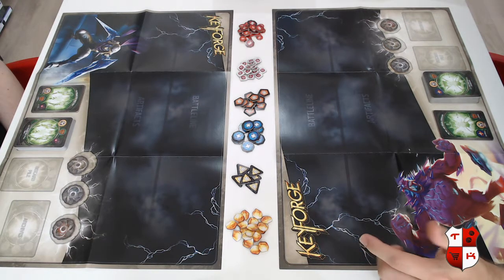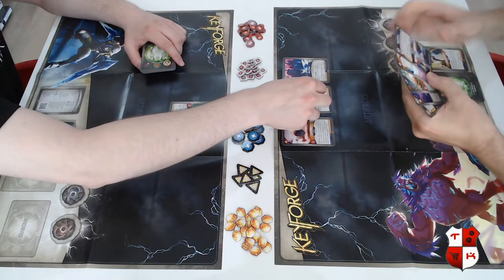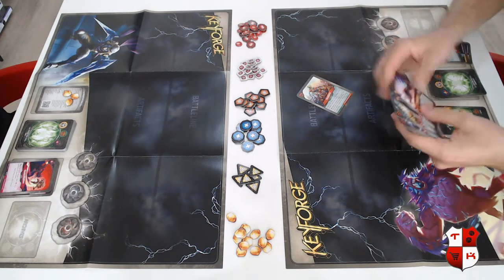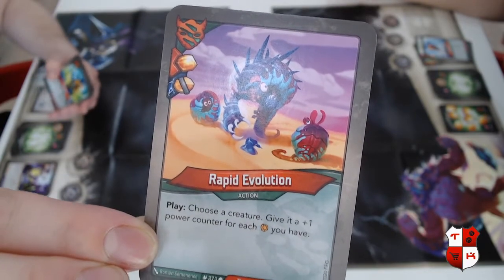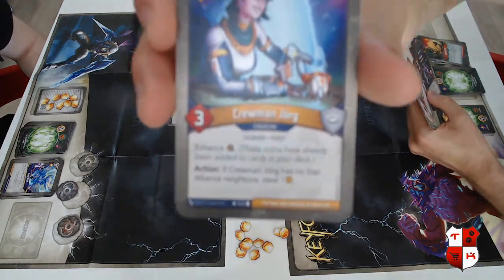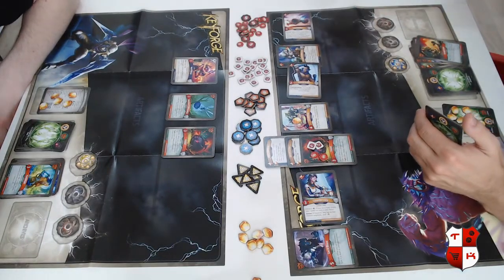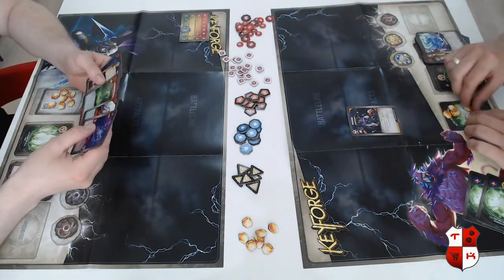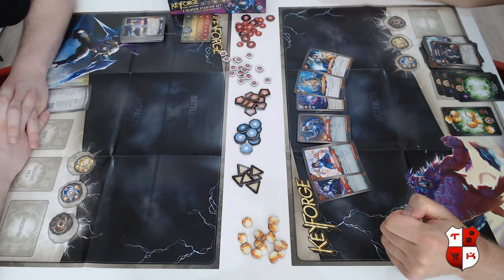keyforge Mass Mutation Preview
We gave a quick preview of what you can find in the new keyforge set Mass Mutation.